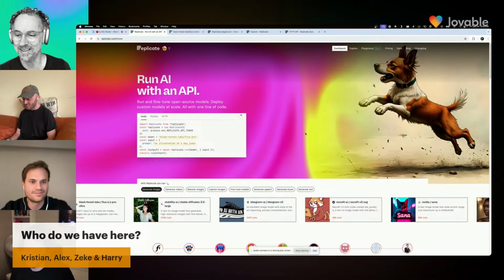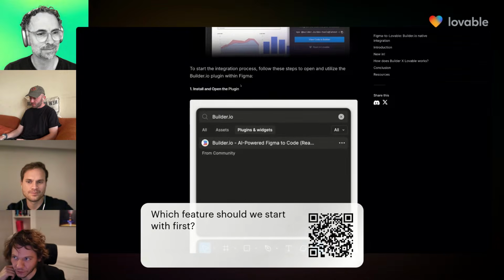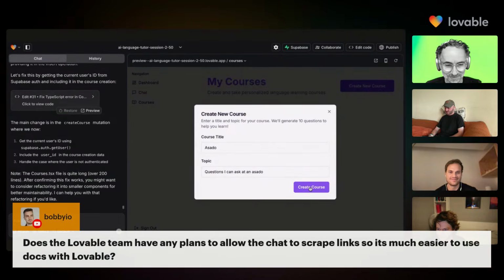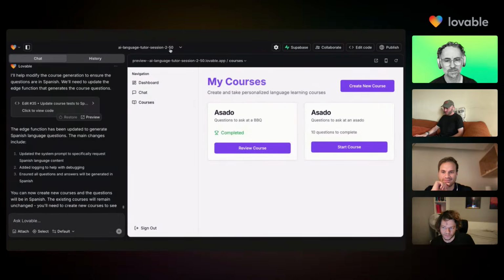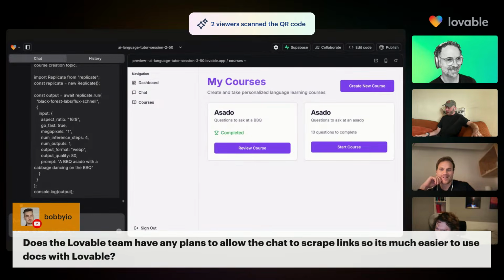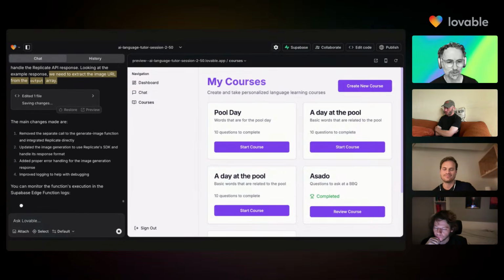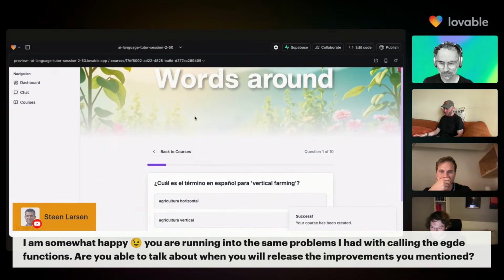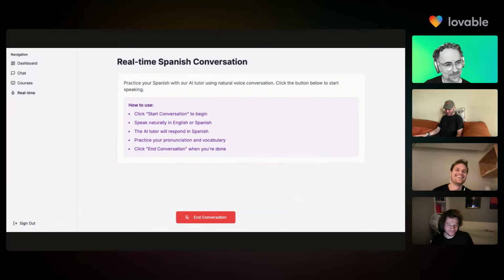Building an AI-Powered Spanish Tutor – AI Voice + Image Generation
🚀 We’re building an AI-powered Spanish tutor—LIVE! This is Session 2 of our Zero to Launch series, where we take a micro-SaaS from idea to reality in 5 weeks.

💡 No fluff, no theory—just hands-on building, collaborating, and shipping.

What We Built in Session 1
✅ User accounts & authentication 🔑
✅ Voice-to-voice AI chat for practicing Spanish 🗣️
✅ Replay & translation features for better learning 🎧

What’s New in Session 2?
✅ AI-powered course generation 📚
✅ Image generation using @replicatehq  🎨
✅ Real-time AI voice conversations 🔊
✅ Hands-on coding & product updates with Lovable ⚡

00:00 – Intro & Team Introductions
03:45 – Replicate Overview with Zeke
10:30 – Lovable Product Updates with Alex
15:45 – Language Learning App Development
22:15 – Course Generation with AI
35:00 – Image Generation Using Replicate
45:20 – Real-Time Voice AI Conversation
53:45 – Closing Remarks & Next Steps

💬 What’s the coolest AI-powered feature we should add? Drop your ideas below!